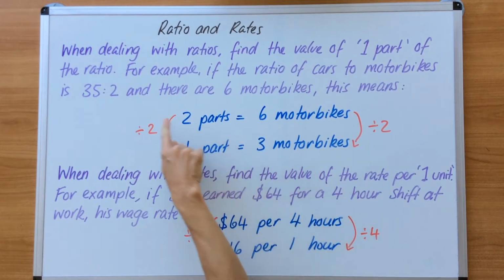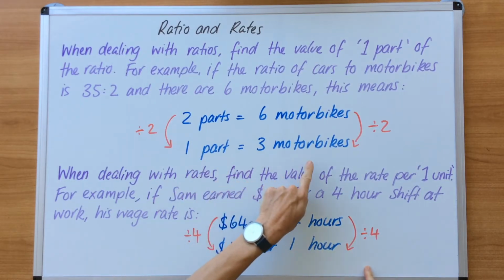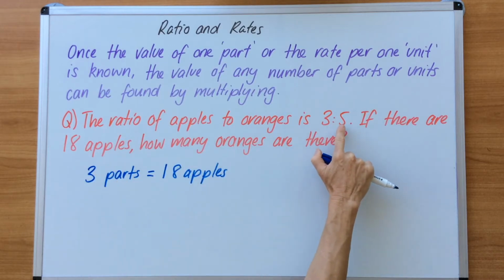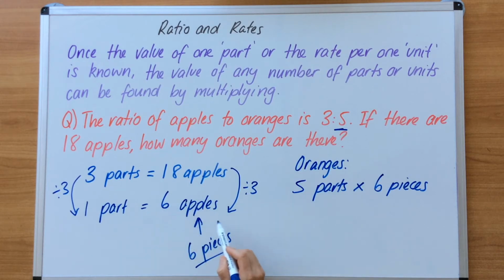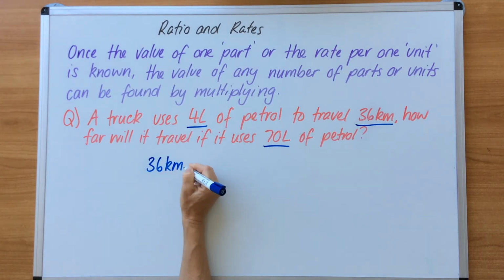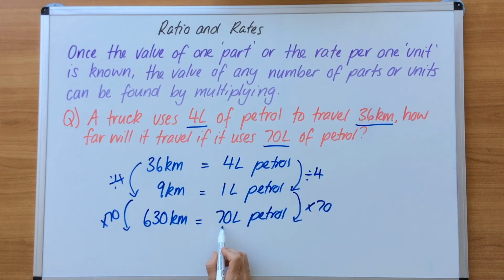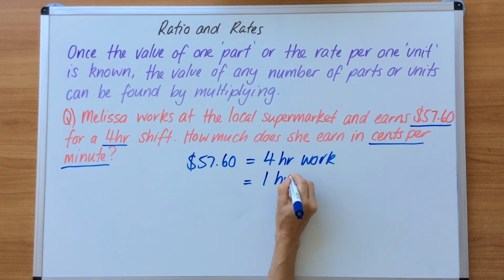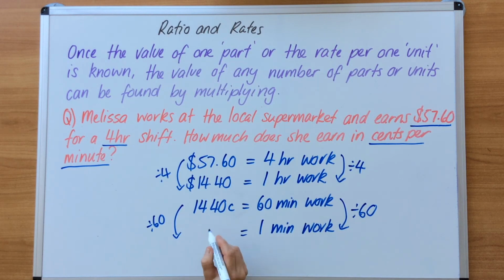Ratio and rates